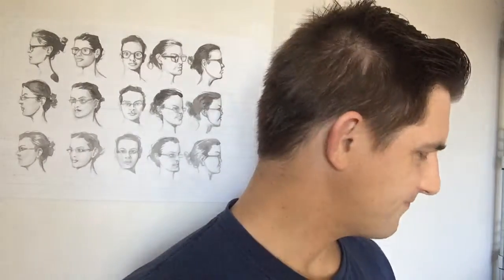100 Days of Making Comics: Day 5 - Drinking From My Cup Collection